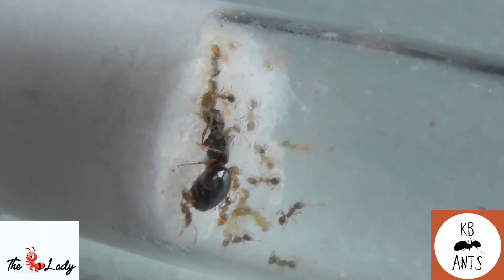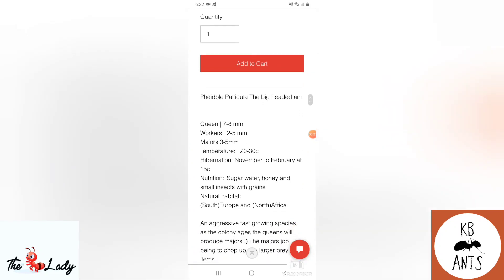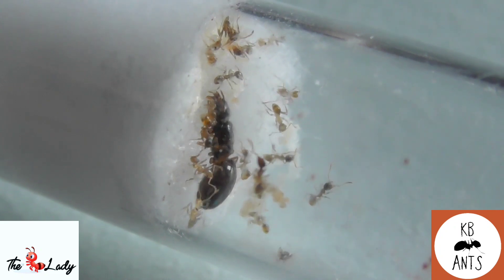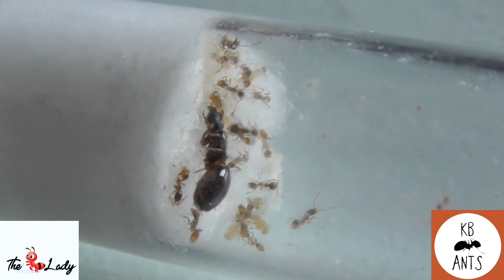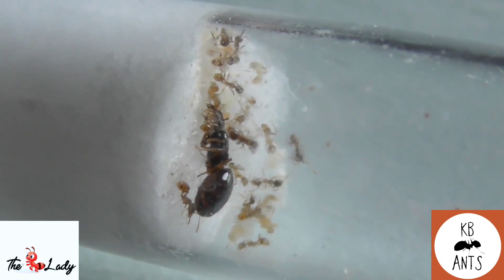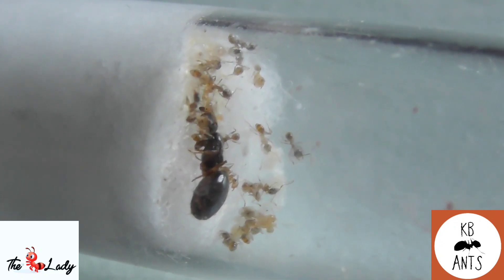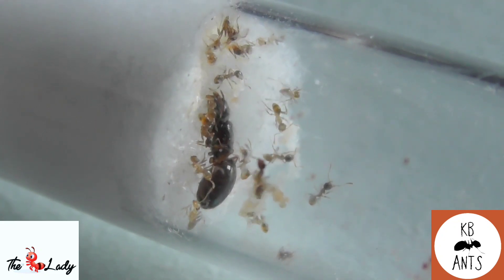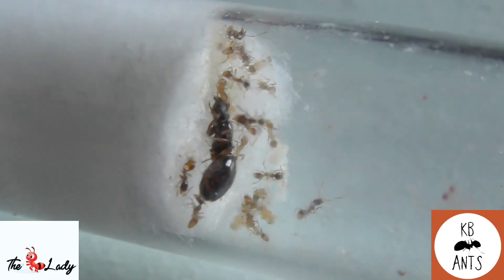Pheidole Pallidula Care (big headed ants)